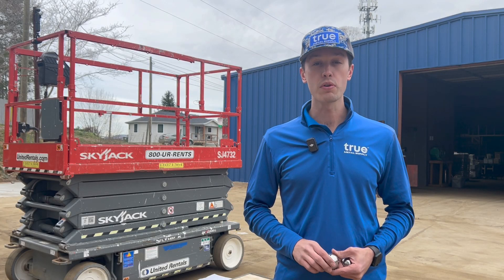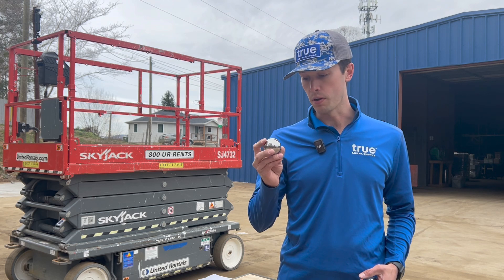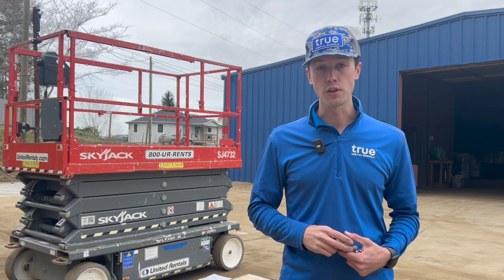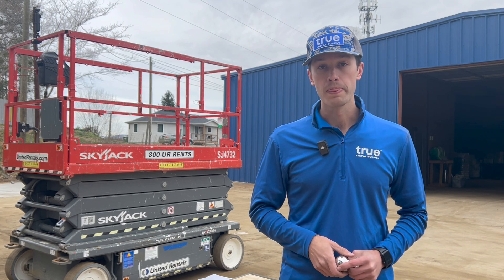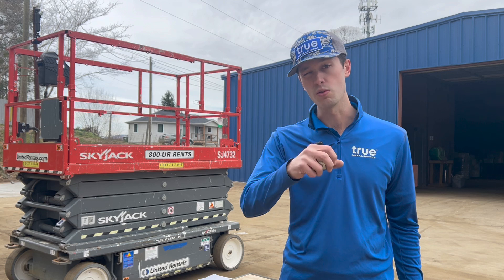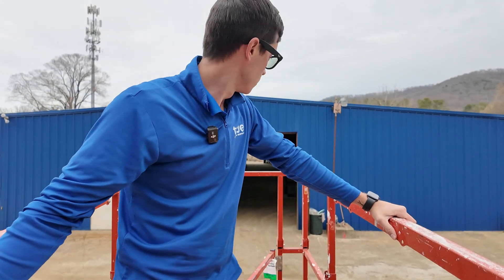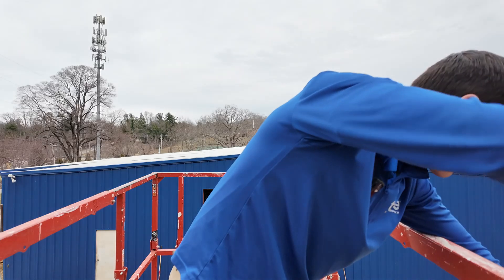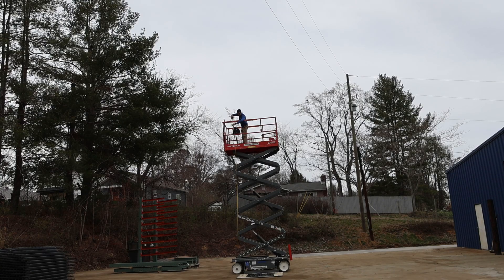Metal Roofing and Siding Impact Test: Two Inch Steel Ball from 25 Feet!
How tough is metal roofing and siding from True Metal Supply? We put it to the test! In this video, we drop a 2-inch steel ball from 25 feet in the air (twice) onto a 29ga Tuff-Rib metal roofing panel and a 26ga Board & Batten steel siding panel to see how well they hold up to impact.

Will they split? Will they crack? Will they leak? Or will they prove why metal roofing and siding are some of the most durable roofing materials on the market? Watch as we simulate real-world impacts and break down the results!

Test Details:
- 2” solid steel ball
- 25-foot drop height
- Various panel profiles tested
- Slow-motion impact footage

This test mimics the UL2218 Impact Resistance test that is an industry standard for building materials. For more information on this test and other

FACV7LF4UVWERJVK